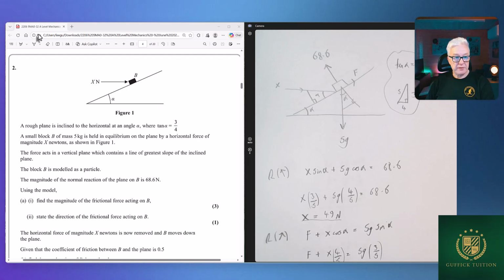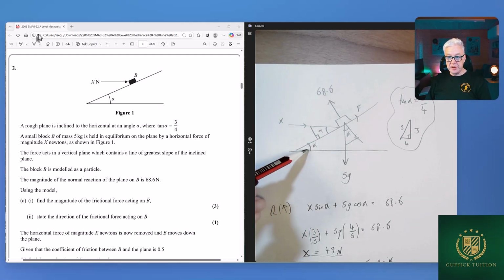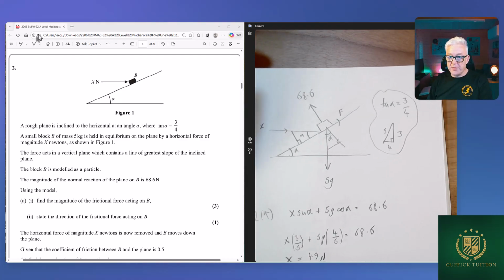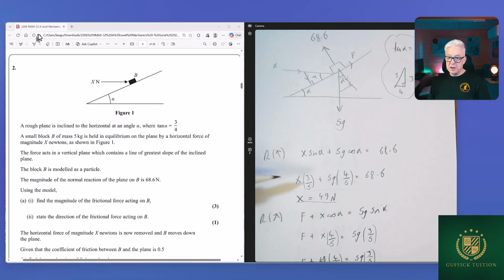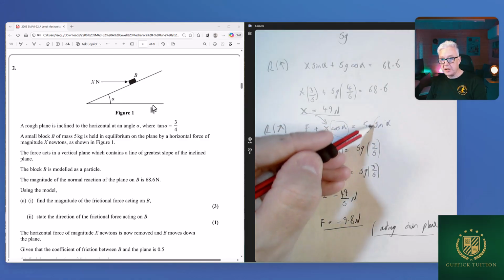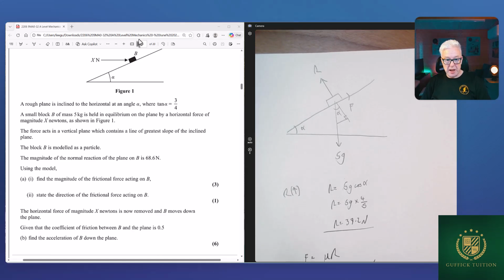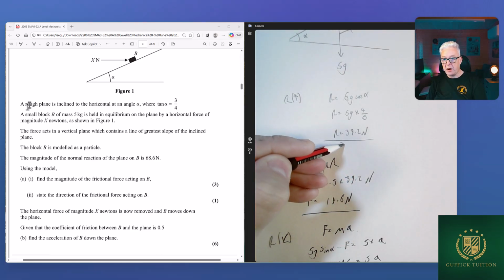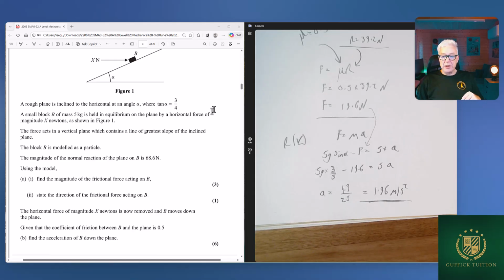Forces on an Inclined Plane (Q2 A2 P3 Mechanics Edexcel 2022)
📞 𝗕𝗼𝗼𝗸 𝗮 𝗳𝗿𝗲𝗲 𝗰𝗼𝗻𝘀𝘂𝗹𝘁𝗮𝘁𝗶𝗼𝗻 In this video, Lee Guffick works through Question 2 from the Edexcel A-Level Maths Mechanics Paper 3 (2022), focusing on forces on a rough inclined plane, equilibrium, and Newton’s Second Law.

This is a brilliant exam-style mechanics question because it tests the full modelling process: drawing a clean force diagram, resolving correctly, handling unknown friction direction in equilibrium, and then re-modelling when conditions change.

Lee shows you how to:

Use tan α = 3/4 to find sin α and cos α quickly (3–4–5 triangle)

Set up equilibrium equations by resolving perpendicular and parallel to the plane

Determine the frictional force and its direction (including what a negative value means)

Re-model the situation when the horizontal force is removed and the block starts moving

Use F = μR to find friction during motion

Apply Newton’s Second Law to find the acceleration down the plane

Perfect revision if you’re aiming to secure the method marks that make the difference at A/A* level.

⏱️ TIMESTAMPS:

Drawing the force diagram + choosing a friction direction

Using tan α to find sin α and cos α (3–4–5 triangle)

Resolving perpendicular to the plane to find X

Resolving along the plane to find friction + direction

Removing the force: finding the new reaction R

Using F = μR to calculate friction in motion

Newton’s Second Law to find acceleration down the plane

✏️ TOPICS COVERED:

Rough inclined planes

Equilibrium in mechanics

Resolving forces parallel/perpendicular to a plane

Friction and direction of friction

Coefficient of friction (μ) and F = μR

Exam modelling and method marks

💯 EXAM TIPS:

In equilibrium, if you’re unsure of friction direction, choose one—a negative answer tells you the true direction

Always resolve in two clean directions: along the plane and perpendicular to the plane

When a force is removed, the normal reaction changes, so recalculate R before using F = μR

State acceleration with direction (e.g., “down the plane”) to avoid losing easy marks

📚 ABOUT GUFFICK TUITION:
Lee Guffick is a former Head of Mathematics and experienced A-Level Examiner who helps students achieve A*/A grades and secure places at top universities including Oxford, Cambridge and leading US institutions.